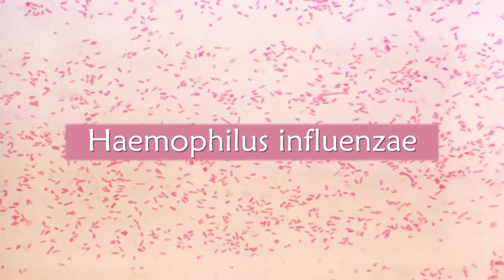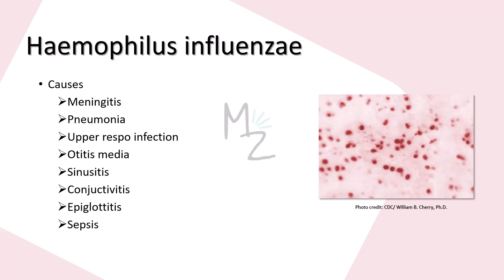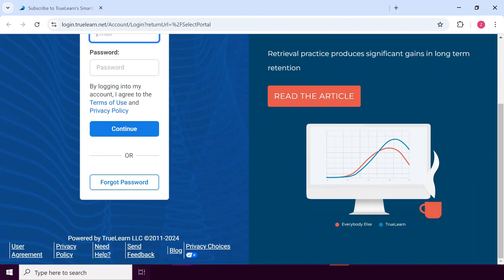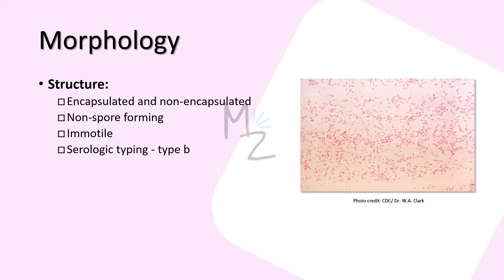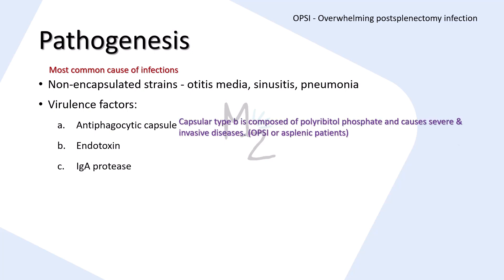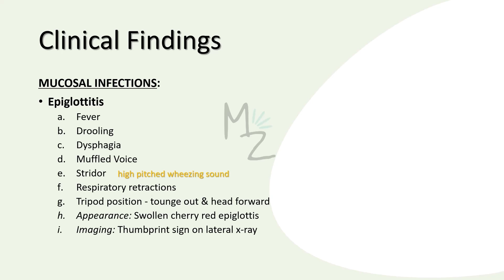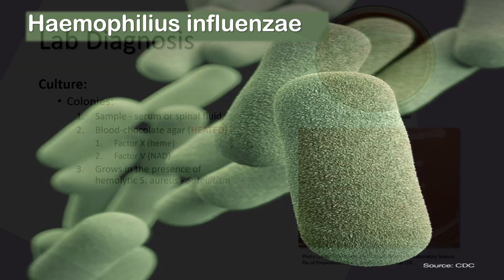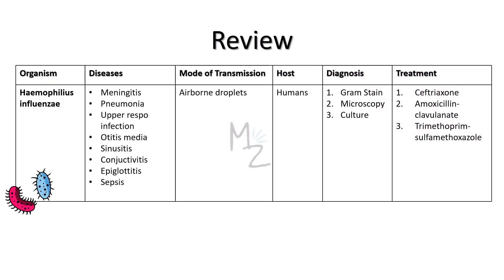Haemophilus influenzae (a detailed lecture)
⭐ TRUELEARN DISCOUNT DETAILS
Code: medzukhruf

Assalamualaikum everyone!
I hope you all are fine. Today, I am lecturing you on Haemophilus influenzae, its morphology, habitat, transmission, pathogenesis, clinical findings, lab diagnosis, treatment, and prevention. I hope you'll find it helpful. Share your valuable feedback in the comments.
Happy Learning!

🔗Link:
☆Parasito MCQS Ebook ($12)
🎬Videos
💎Socials
🛍️ AMAZON RECOMMENDATIONS:
Books 📚

📑References:
*Websites:*
☆Khattak ZE, Anjum F. Haemophilus influenzae Infection. [Updated 2023 Apr 27]. In: StatPearls [Internet]. Treasure Island (FL): StatPearls Publishing; 2025 Jan-.
☆Clementsen P, Milman N, Kilian M, Fomsgaard A, Baek L, Norn S. Endotoxin from Haemophilus influenzae enhances IgE-mediated and non-immunological histamine release. Allergy. 1990 Jan;45(1):10-7. doi: 10.1111/j.1398-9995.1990.tb01078.x. PMID: 1689972.
☆ScienceDirect. Haemophilus influenzae.
☆Haemophilus influenzae. Wikipedia.

Timestamps:
00:00 Intro
00:22 Haemophilus influenza
2:35 Bacterial Classification
3:51 Lecture Outline
4:10 Morphology
7:29 Habitat
7:38 Transmission
7:49 Pathogenesis
9:45 Clinical Findings
12:24 Lab Diagnosis
14:58 Treatment
15:21 Prevention
15:56 Review